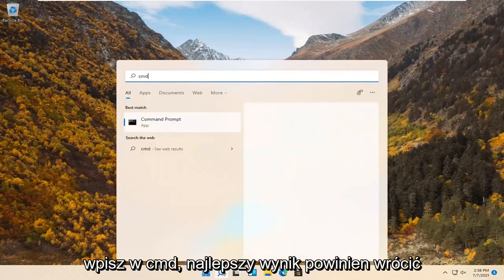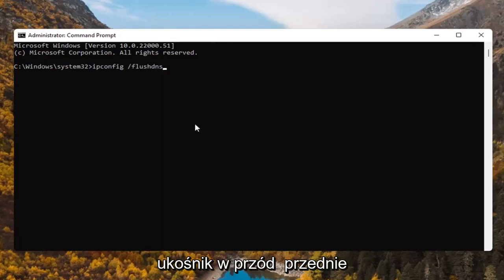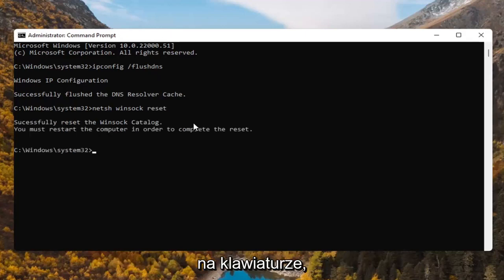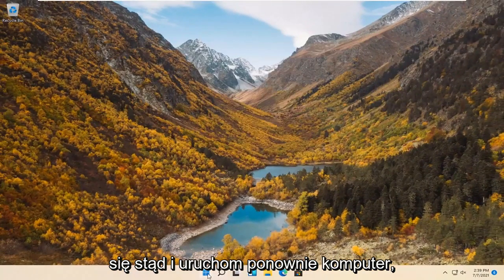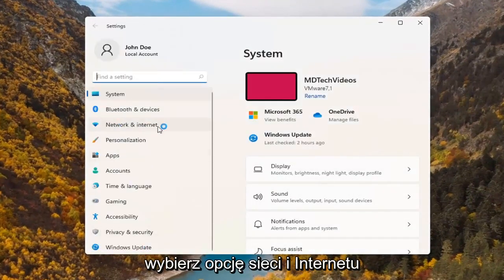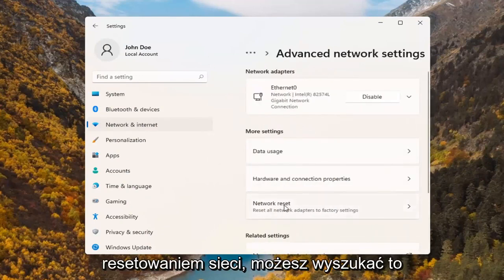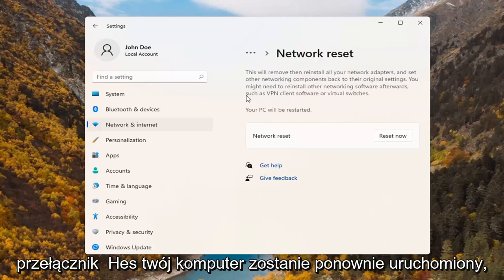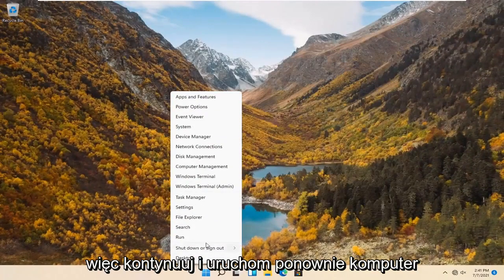Karta sieciowa nie działa w systemie Windows 11/10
Jak naprawić brak karty sieciowej w systemie Windows 11?

Jeśli nie widzisz karty sieciowej na swoim komputerze, jednym z powodów może być to, że masz zainstalowany na komputerze starszy sterownik karty sieciowej. Ale nie musisz się martwić, dostępne są poprawki rozwiązujące ten problem. Jeśli problem występuje na komputerze po raz pierwszy, spróbuj ponownie uruchomić komputer i sprawdź, czy możesz wykryć kartę sieciową na swoim komputerze.

Brak karty sieciowej w menedżerze urządzeń w systemie Windows 11
napraw brakujące okna karty sieciowej 11
brakujący sterownik do karty sieciowej
Brak adaptera sieciowego do laptopa hp
Brak karty sieciowej w systemie Windows 11

Jeśli nie widzisz karty sieciowej w obszarze Połączenia sieciowe ani karty Karta sieciowa w menedżerze urządzeń, wygląda na to, że brakuje karty sieciowej lub nie została ona wykryta w systemie Windows 11, co jest poważnym problemem, ponieważ nie będziesz w stanie łączyć się z Internetem, aż problem zostanie rozwiązany. Krótko mówiąc, po kliknięciu ikony sieci bezprzewodowej na pasku zadań nie będzie żadnego urządzenia na liście, aby połączyć się z Internetem, a jeśli otworzysz Menedżera urządzeń, nie zobaczysz karty Karta sieciowa.